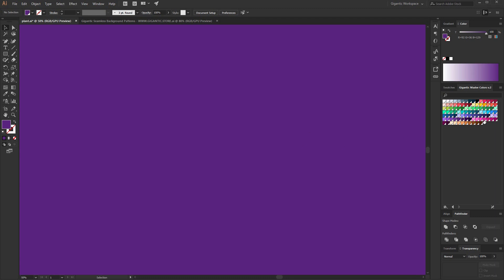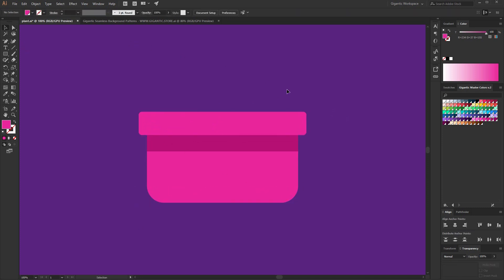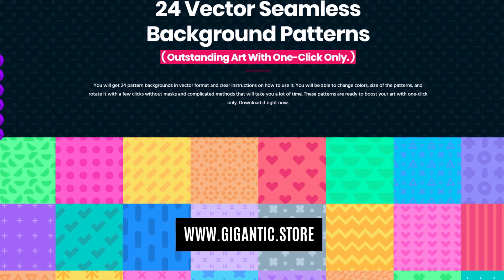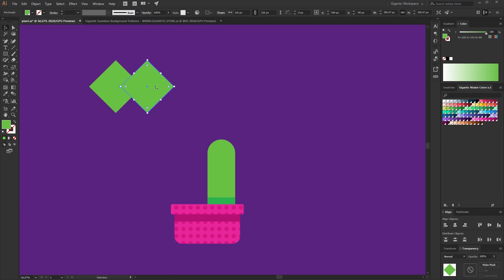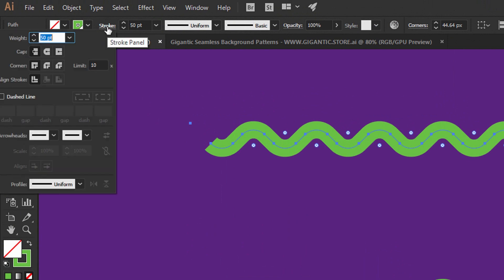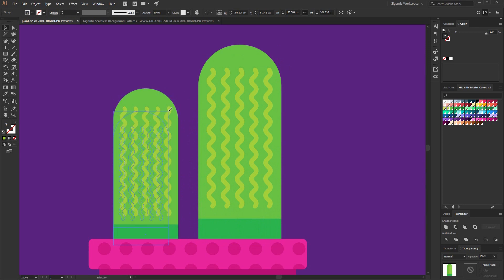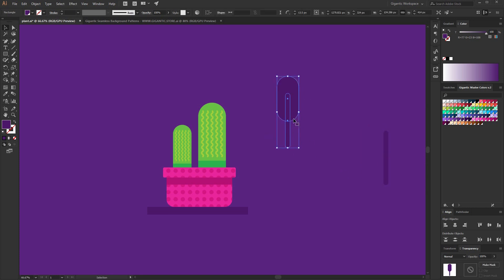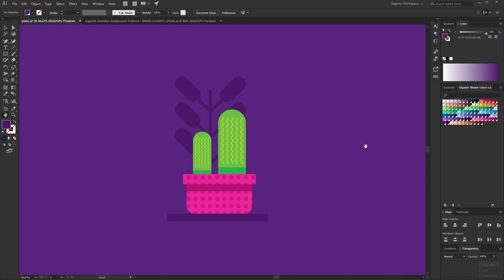Flat Design Potted Plants | Illustrator CC Tutorial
Hey, I want to share how to draw a simple flat design potted plant design illustration. The process of drawing is very easy. If you love flat design illustration style, or just wont to go into digital illustration, it's an amazing opportunity for you to learn more about adobe illustrator and flat potted plants design illustration in general. The beauty of the flat design is simplicity, so enjoy this easy and simple tutorial. Peace. ❤️